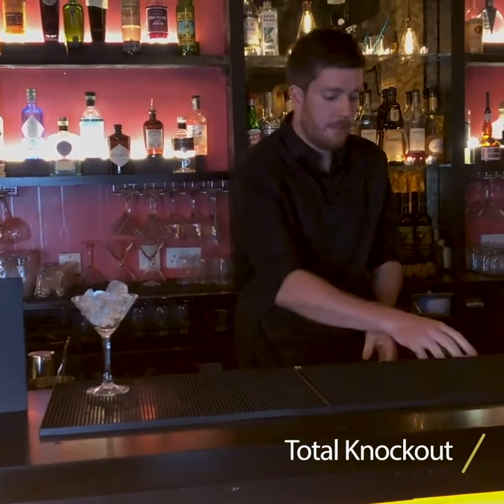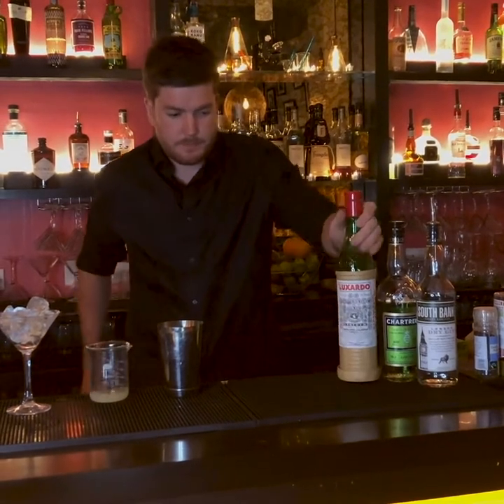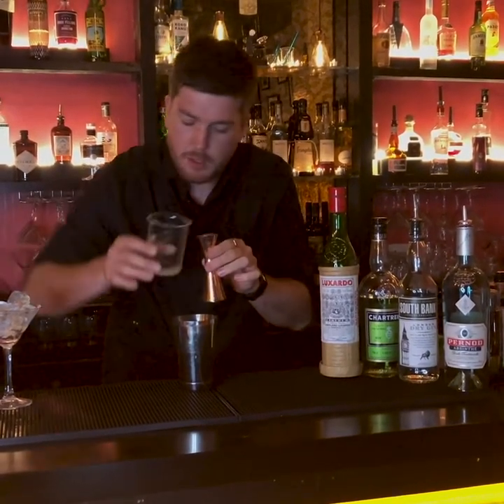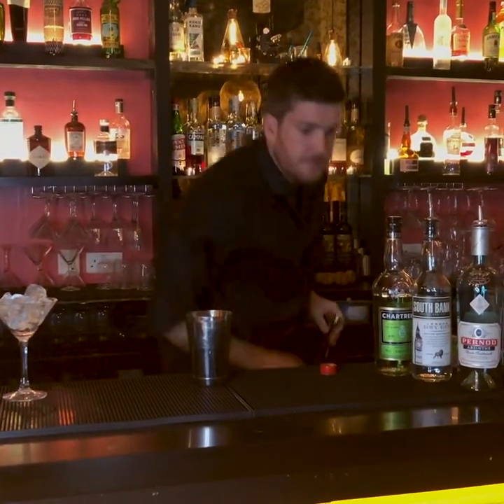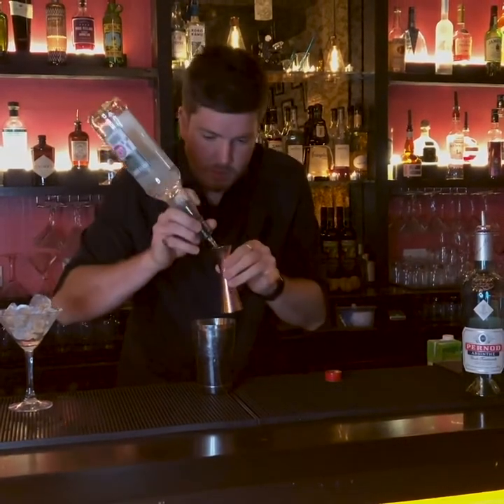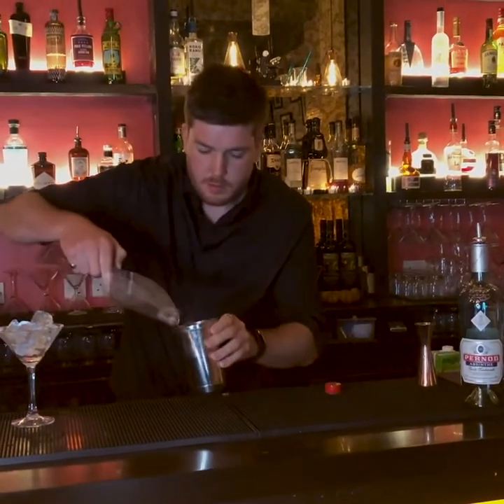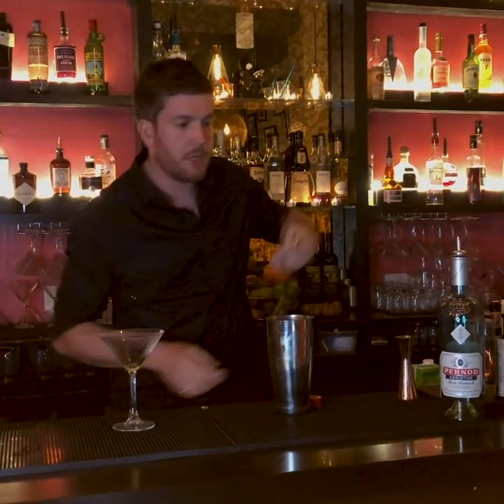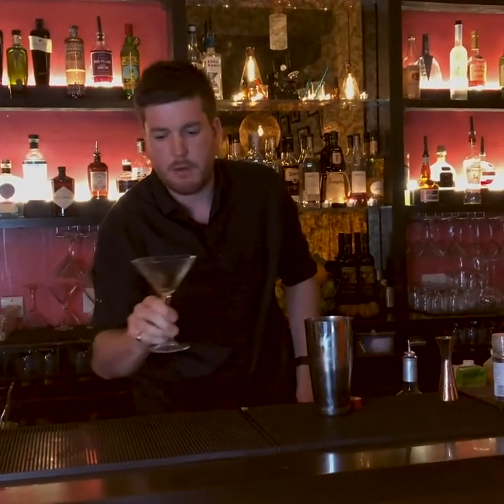Total Knockout Cocktail - The LAB at Home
How to make one of our signature cocktails, Total Knockout!